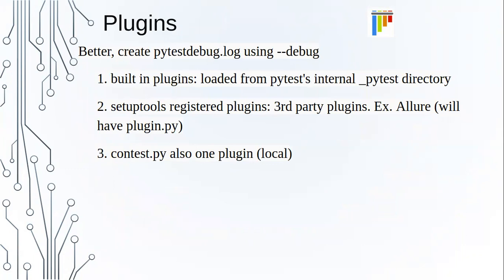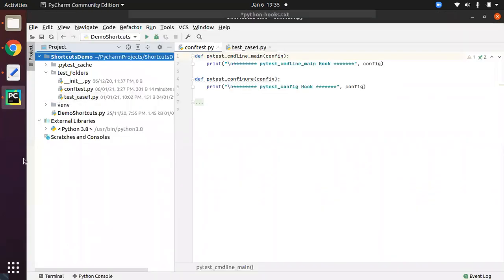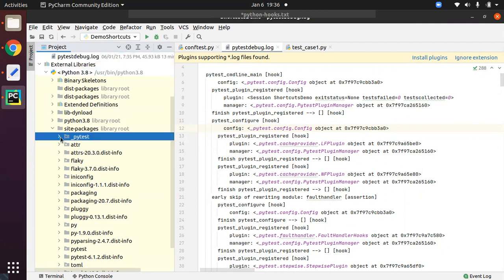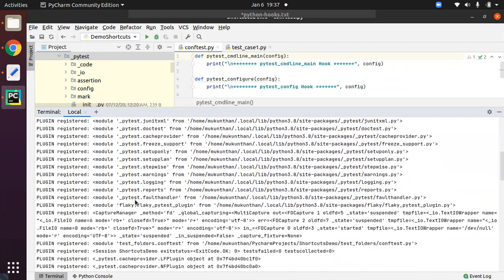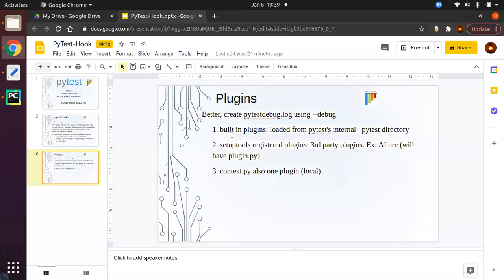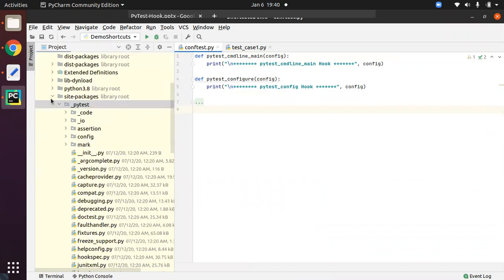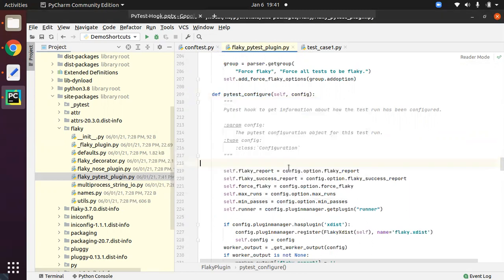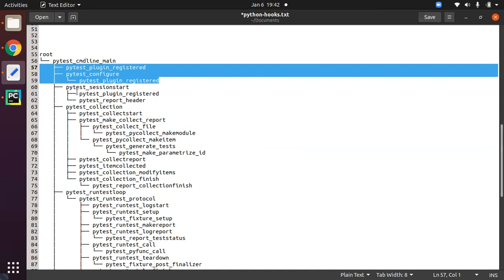Hooks - pytest_configure & pytest_plugin_registered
Pytest_configure:
Allow plugins and conftest files to perform initial configuration.
This hook called for every plugin and initial conftest file after command line options have been parsed.
After that, the hook is called for other conftest files as they are imported.

Pytest_plugin_registered:
A new pytest plugin got registered.

plugin - The plugin module or instance to be added
manager - _pytest.config.PytestPluginManager)  - responsible for registeration

Pre - create pytestdebug.log using --debug
Pre - viewing plugin registeration details using --trace-config

1. builtin plugins: loaded from pytest's internal _pytest directory
2. setuptools registered plugins: 3rd party plugins. Ex. Allure (will have plugin.py)
3. conftest.py also one plugin (local)